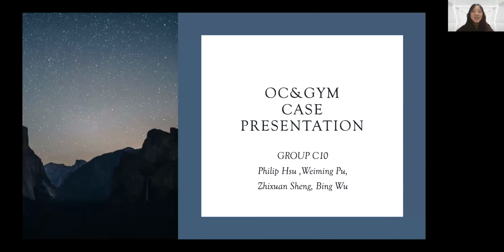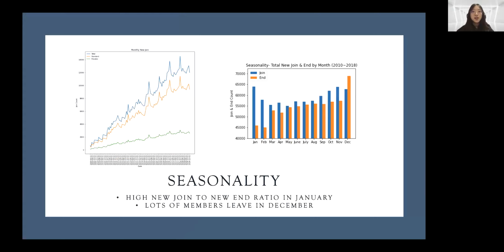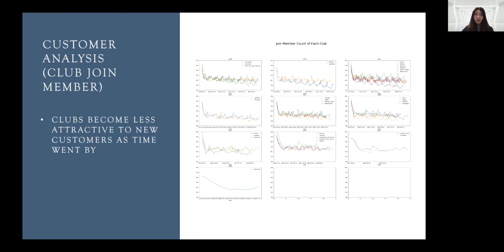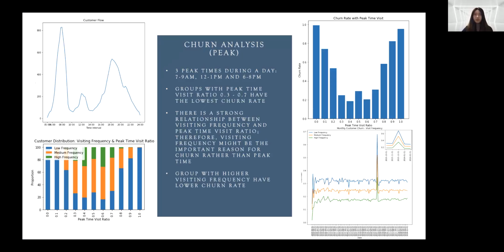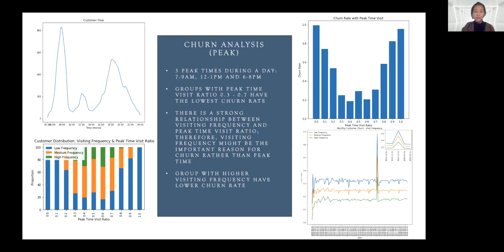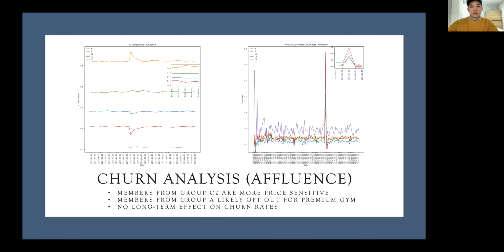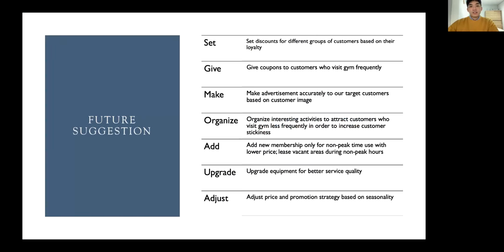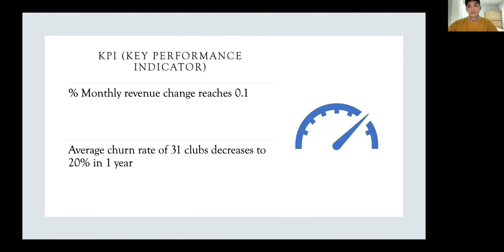AiB OC&Gym Case Presentation - Group C10